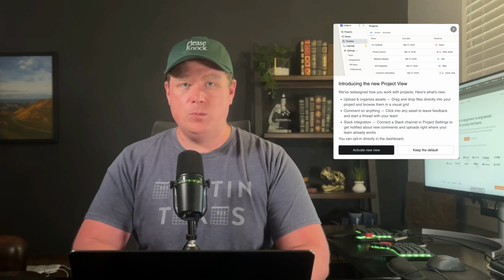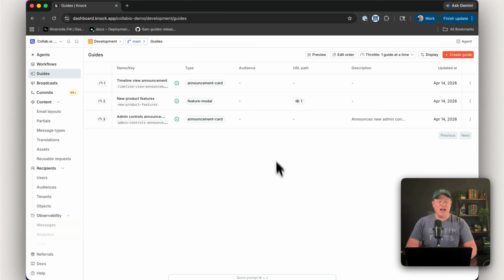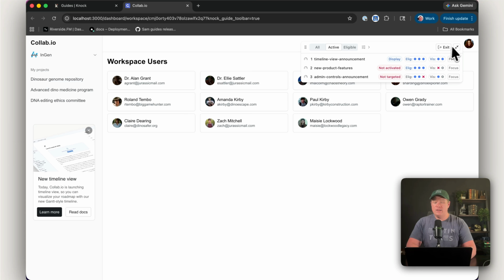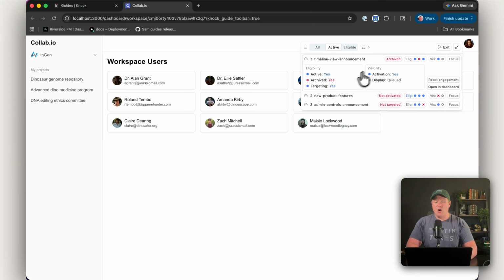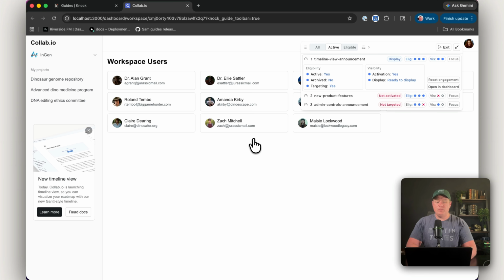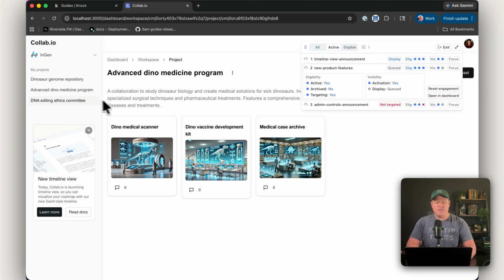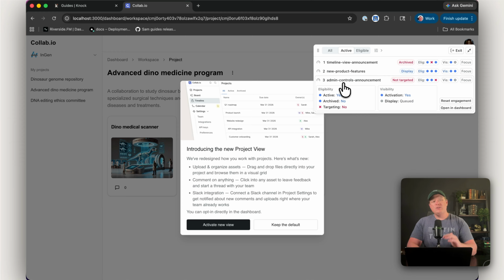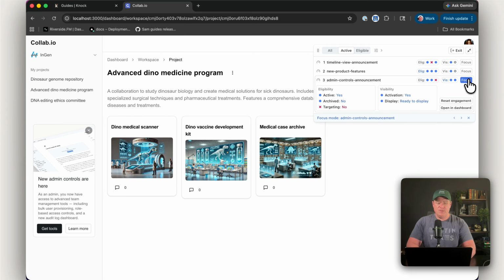In-app messaging your whole team can use | Introducing Knock Guides toolbar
Today we are introducing the guides toolbar, a floating debug panel you can open in your application to gain real-time visibility into your guides.

What it solves
Building in-app messages shouldn't require guessing why they do or don't appear for a given user.

The toolbar closes the gap between configuring an in-app message and confirming it works. Whether you're launching a new onboarding tour, a feature announcement, or a contextual nudge, you can validate the full experience before it reaches a single end user.

The guides toolbar allows you to:

- See what your users see. Toggle between all guides, active guides, and eligible guides to understand how your targeting rules play out in context. No more guessing whether a guide fired or why it didn't.
- Test in your real product environment. Force any guide to display on the current page so you can preview it exactly as your users will experience it within your actual UI, not a simulation.
- Inspect targeting in real time. View the parameters being evaluated for the current user and page so you can diagnose issues and fine-tune your audience rules with confidence.